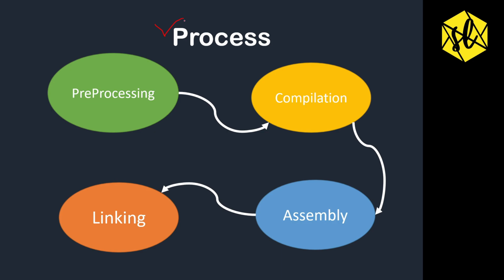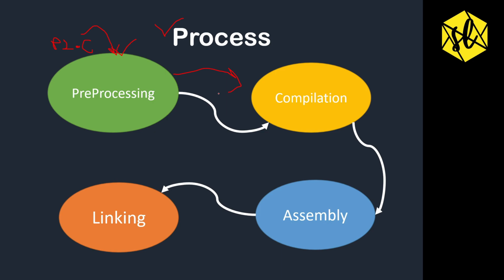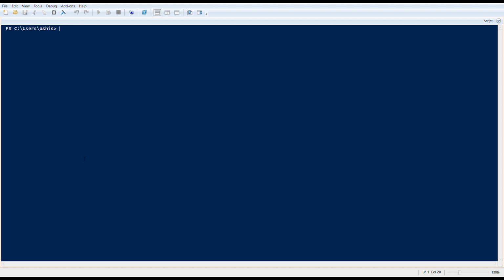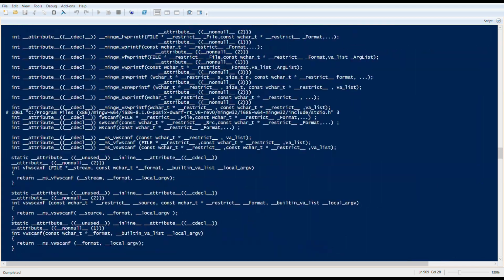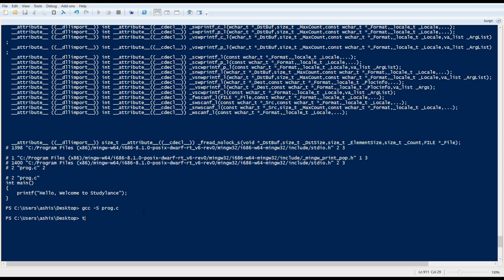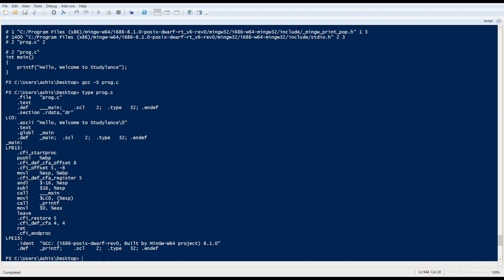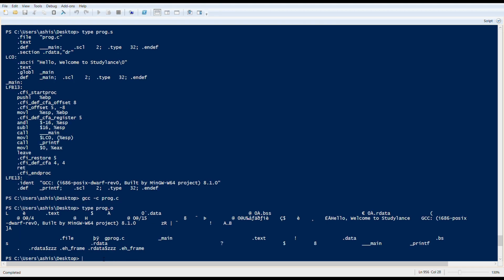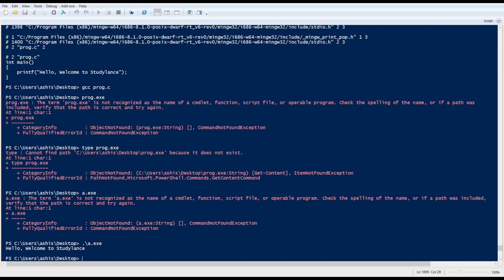10.C Tutorial:Compilation Process in c, Preprocessing, Compilation, Assembly, Linking- with hands on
This is small video of our C Tutorial series.
In this video we have explained every single compilation process in detail and also try to provide hands on session with it.

Here, We have discussed topics like:
 1. Preprocessing
 2. Compilation
 3. Assembly
 4. Linking

Also, here we have used PowerShell for our hands on (practical) session but Command Prompt(CMD) can also be used in windows system, while in linux one can do the same using terminal

for Linux system use
1. cc in place of gcc
2.  ./a.out in place of ./a.exe